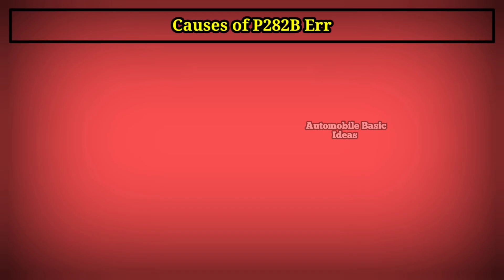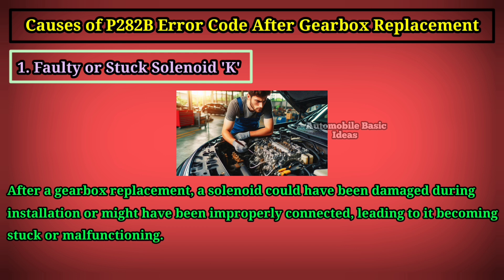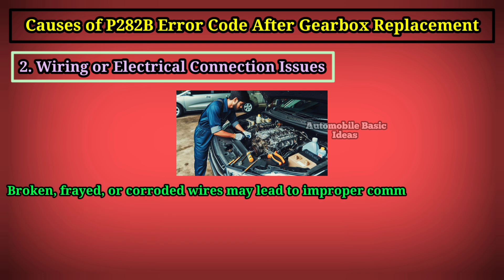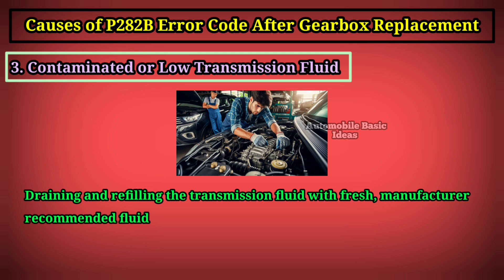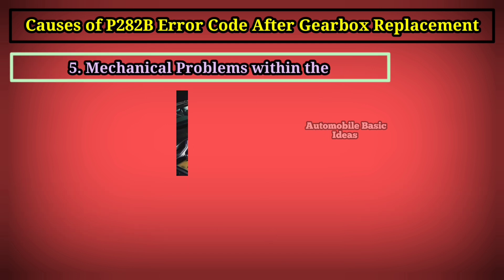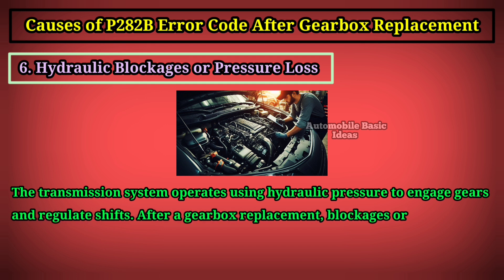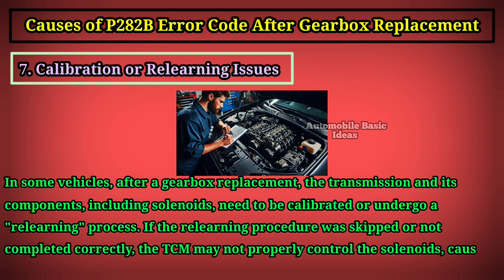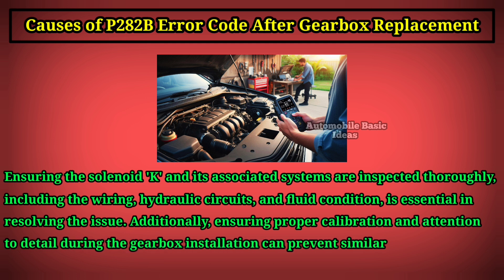Causes of P282B Error Code After Gearbox Replacement?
The information provided on automobile basics is intended for general knowledge and educational purposes only. While every effort is made to ensure accuracy, it should not be considered a substitute for professional advice or service. Always consult with a qualified mechanic or automotive expert before attempting any repairs or modifications to your vehicle. The creators of this content are not responsible for any damage, injury, or loss that may result from the use or misuse of the information provided. Use of this information is at your own risk, and proper safety precautions should always be taken.